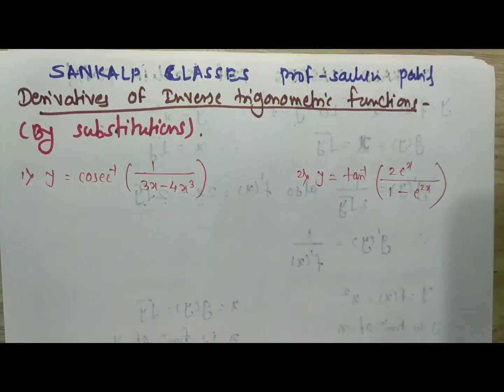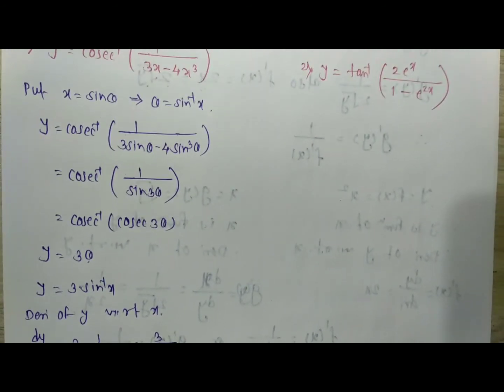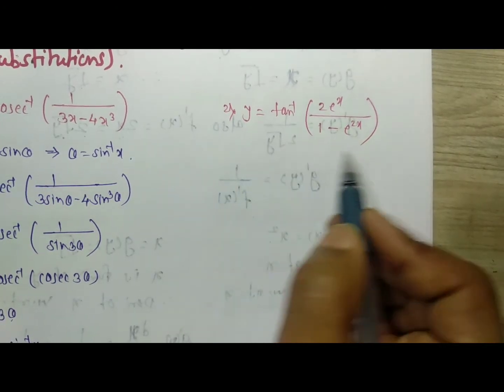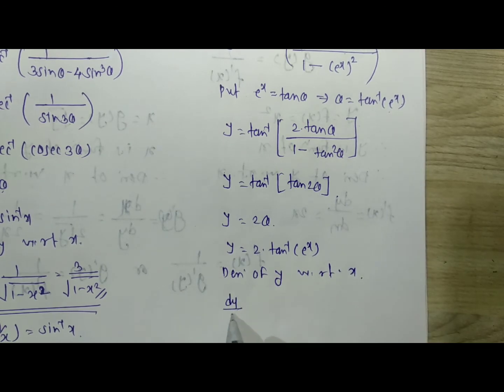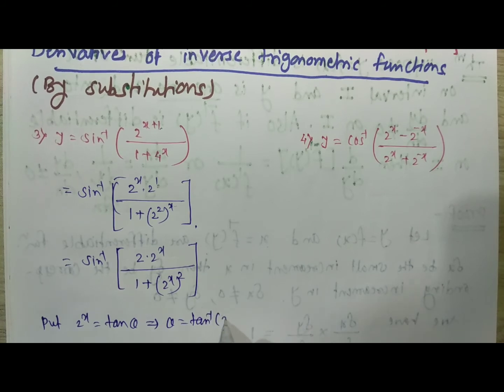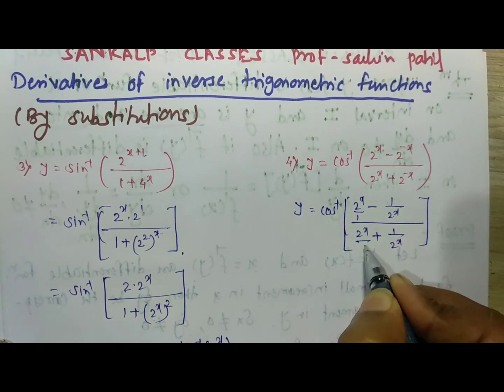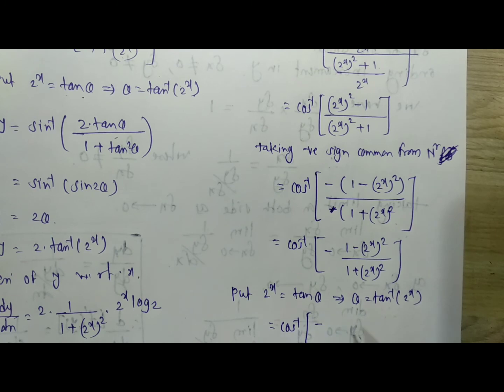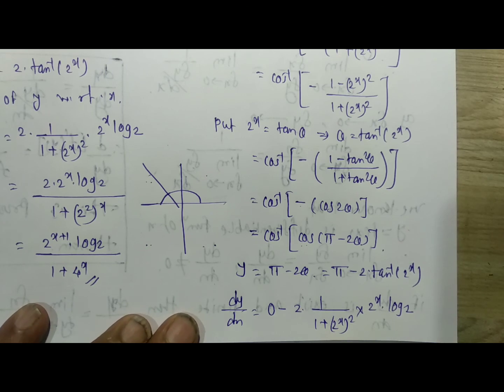Derivatives of inverse trigonometric functions by using substitution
This is gives more and more examples of derivatives of inverse trigonometric functions by using substitution